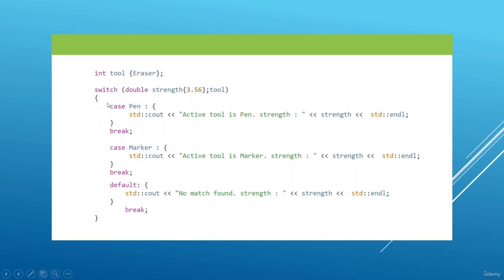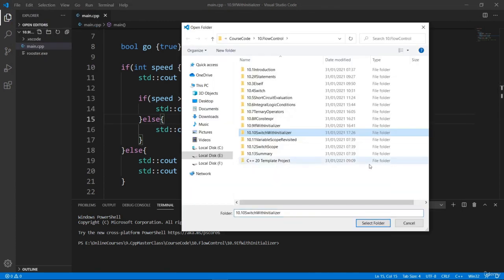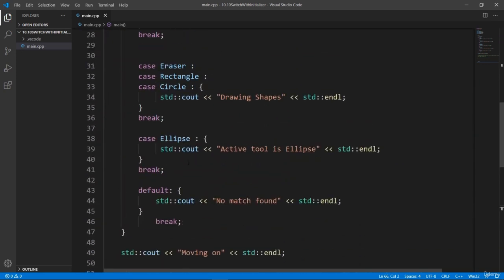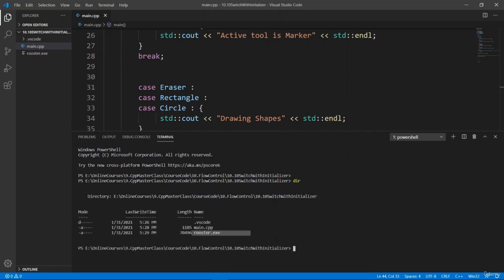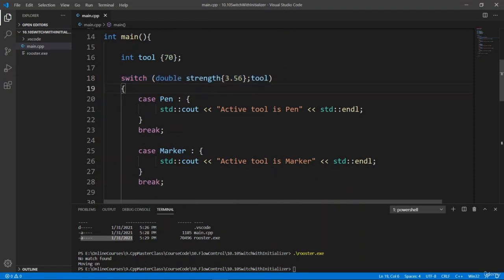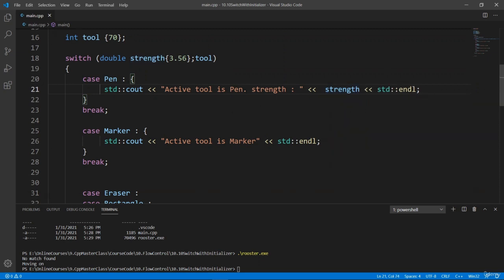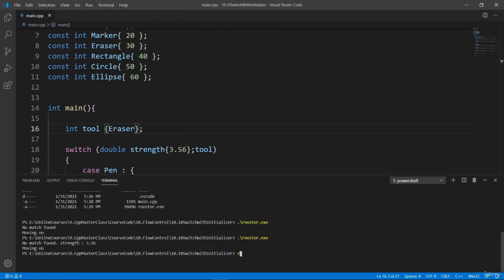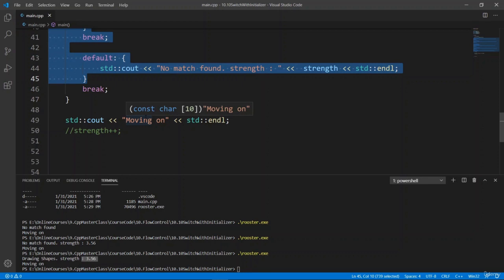011 Switch with Initializer